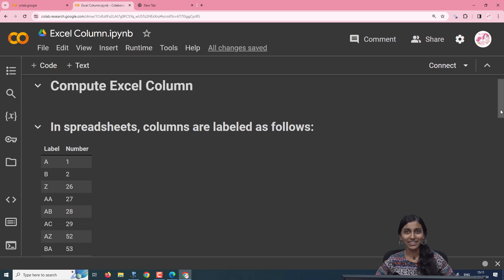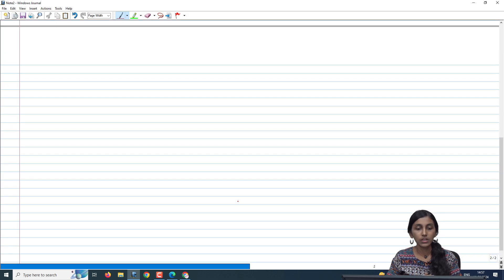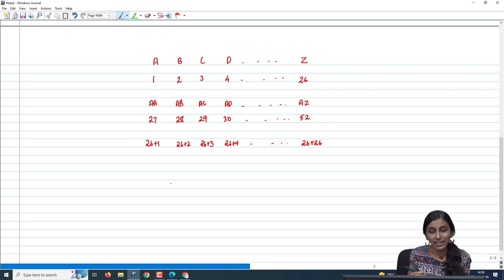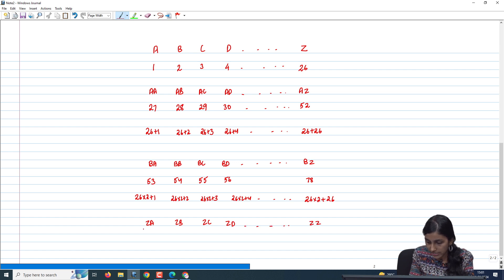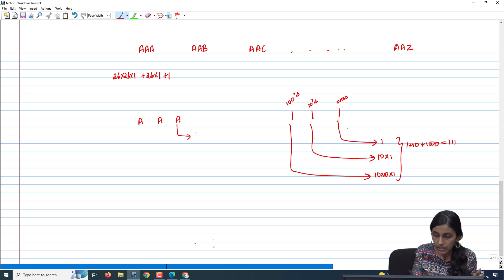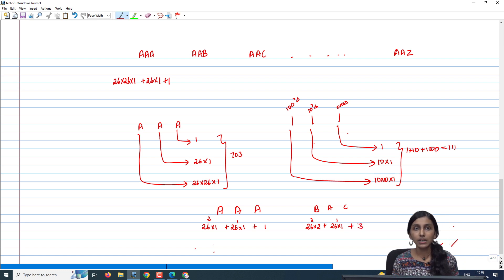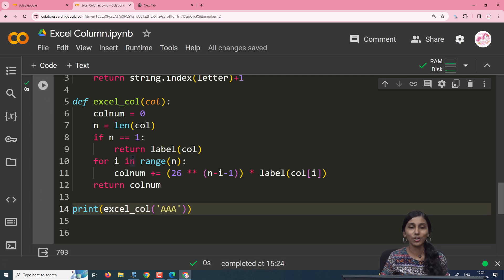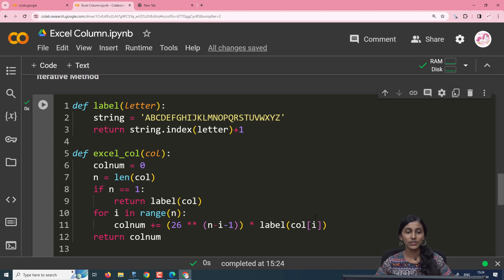Problem Solving | Problem-2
Author: Janani
Problem: Computing Excel Column Number From Column Label
Details: Learn to create a Python script that covers the conversion of Excel column labels to numerical indices. The script includes functionalities to efficiently handle both single letters and combinations in column labels, providing a versatile solution for tasks related to Excel column manipulation.